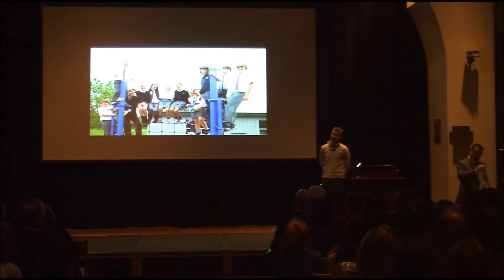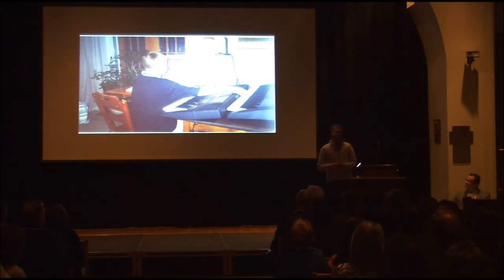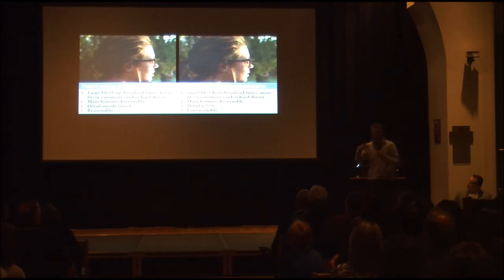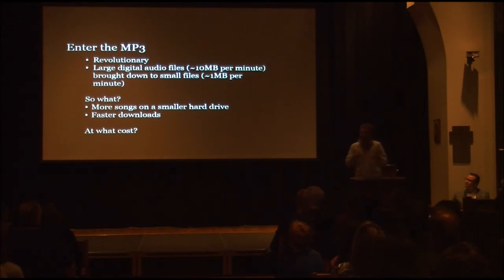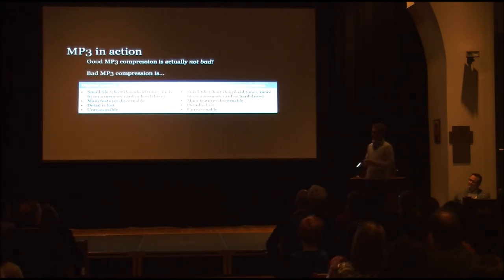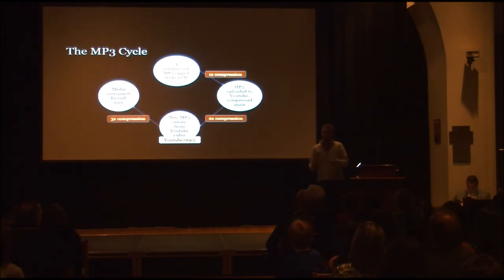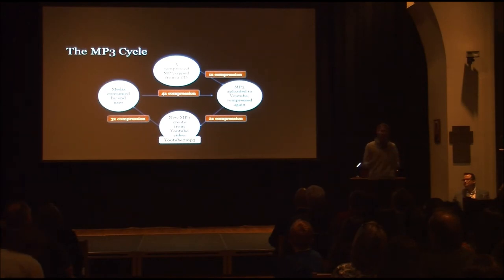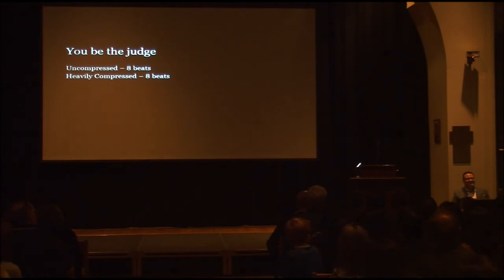IgniteSJK - Nigel Goodfellow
Nigel Goodfellow enhances our understanding of audio compression.